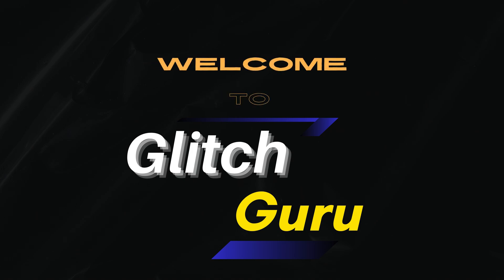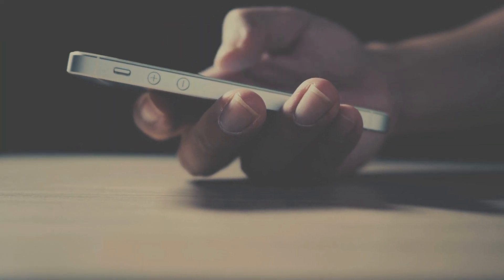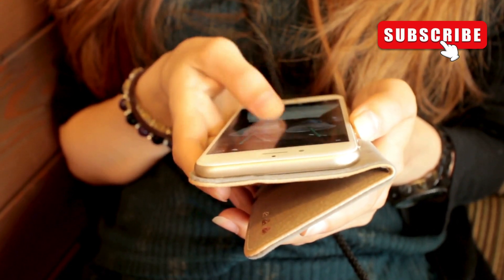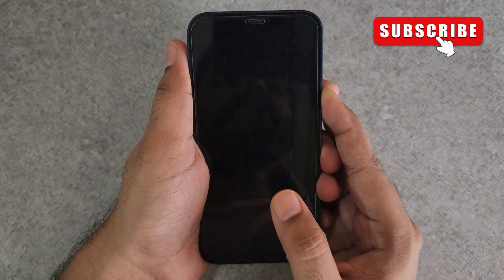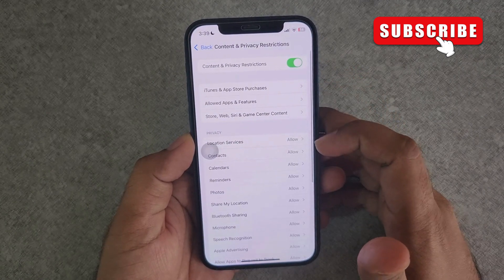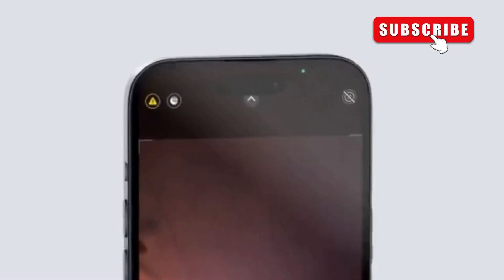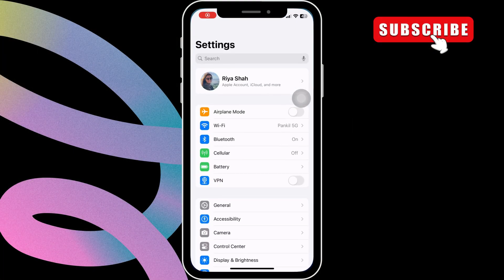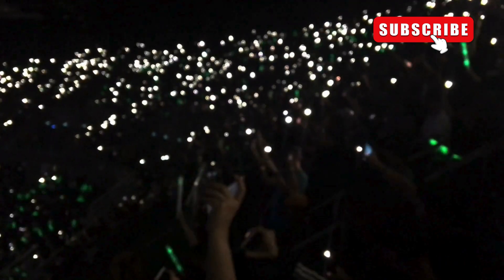[Fixed] Flashlight Not Working on iPhone | Flashlight Grayed Out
Learn how to fix your iPhone flashlight when it stops working or is grayed out. Follow these simple steps to get your flashlight back in action quickly.

iPhone flashlight greyed out too hot
Iphone flashlight greyed out reddit
why won't my flashlight work on my iphone
Why is my flashlight disabled iPhone 13
Why is my flashlight not working on my phone
what to do when flashlight is not working on iphone
why is my flashlight not working on my iphone
why my flashlight isn't working on my iphone
how to fix flashlight not working on iphone
how to fix camera and flashlight not working on iphone
why flashlight not working on iphone
why does my flashlight not work on iphone
flashlight not working in iphone
why is my flashlight not working on my iphone 12
my flashlight not working on iphone
iphone flashlight not working on lock screen
iphone flashlight not working
flashlight not working on iphone xs max,